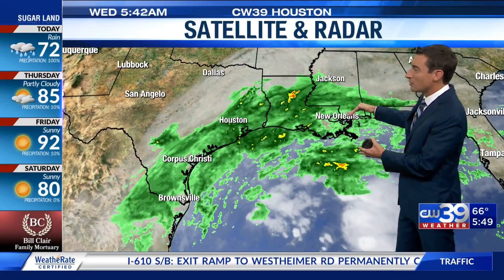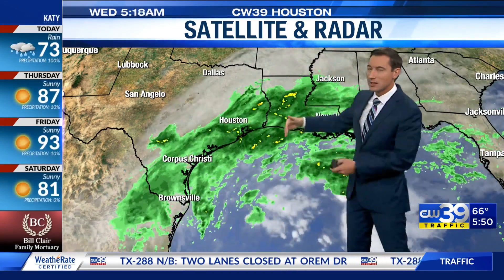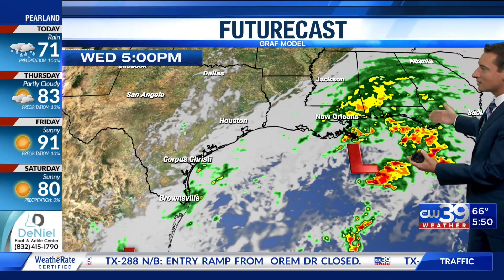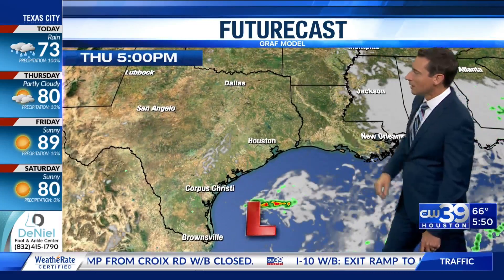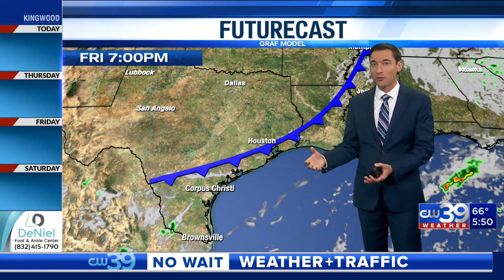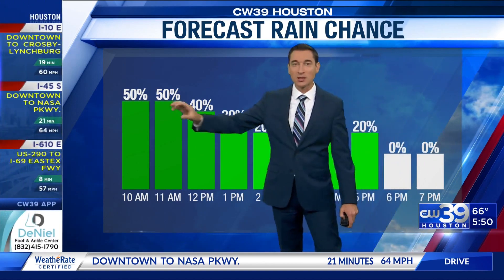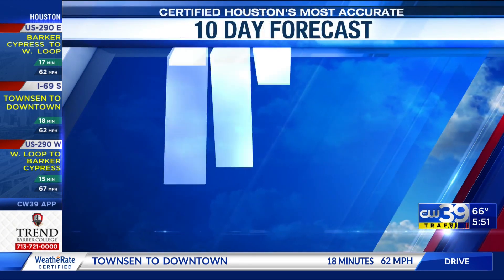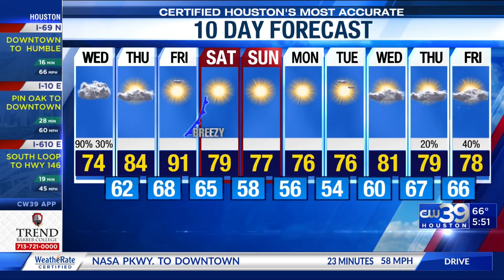Widespread rain for the Wednesday morning commute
Chief Meteorologist Adam Krueger says rain will gradually end Wednesday afternoon. We'll warm Thursday and Friday before a Friday night cold front arrives.